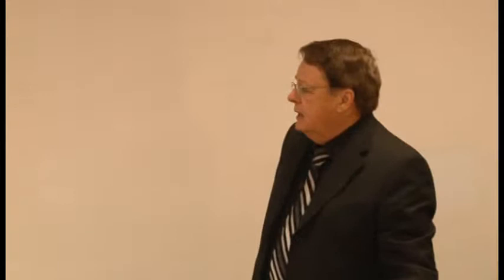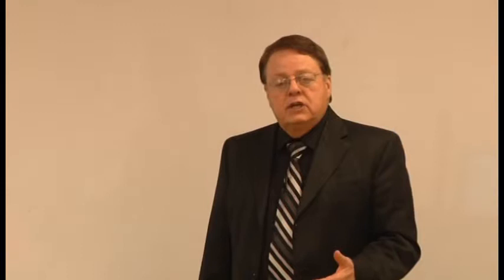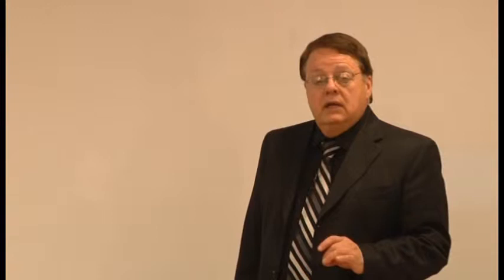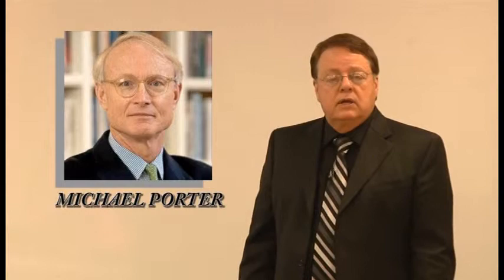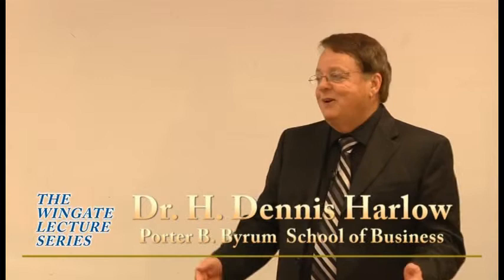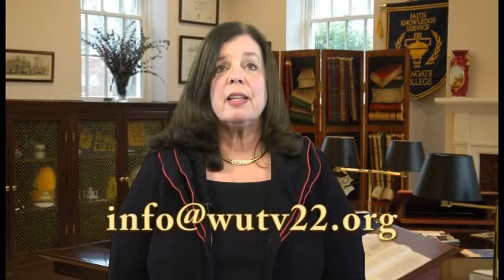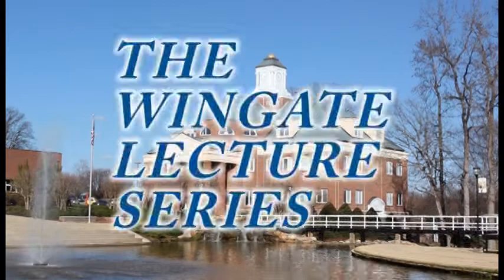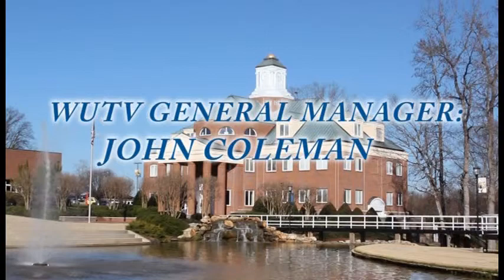Wingate University -- Wingate Lecture Series Episode 3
Episode 3 -- Lecture by Dr. Dennis Harlow, Professor, Wingate University Porter B. Byrum School of Business